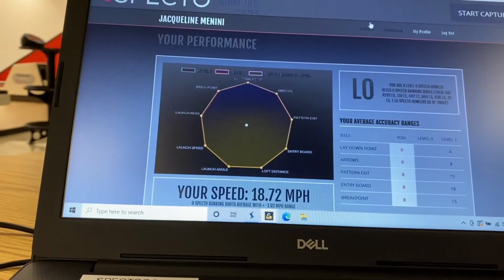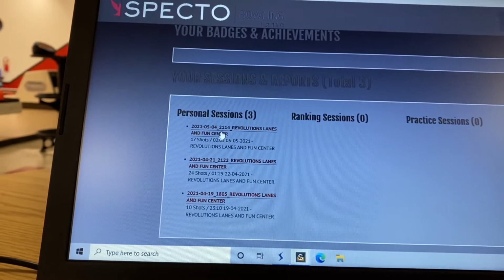Day 28 life of a business owner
Multiple part series about what it looks like to run a business in the Bowling industry. Updates on projects a couple of lane jams and some outside work